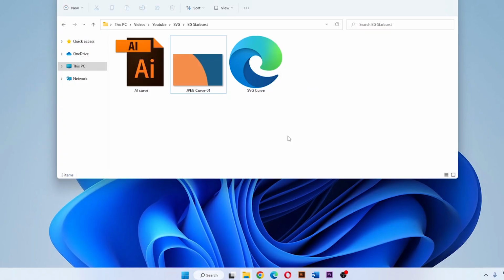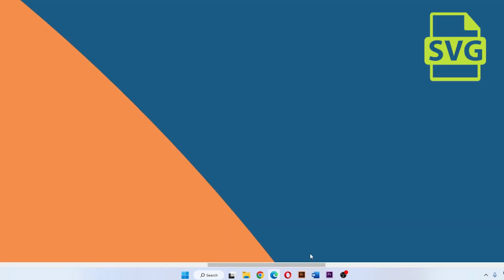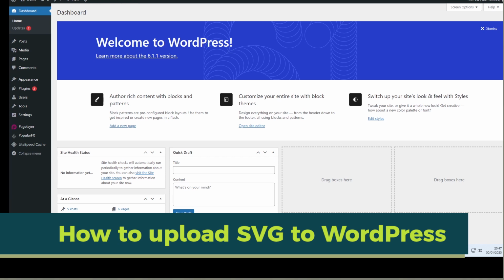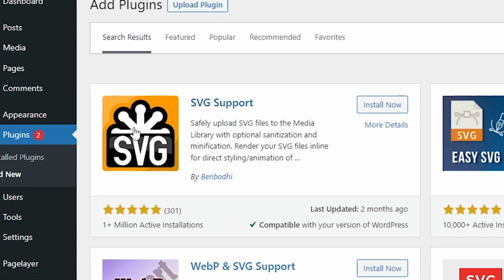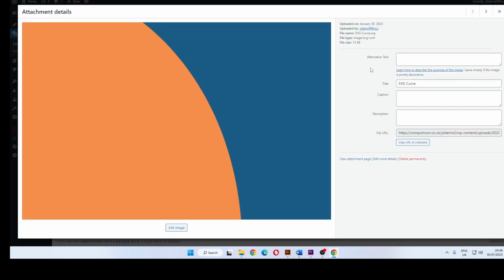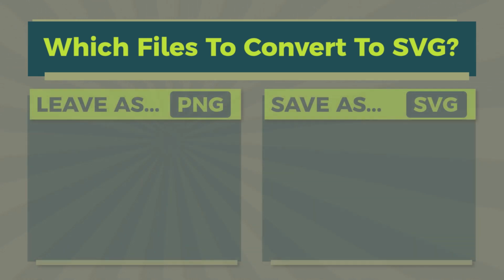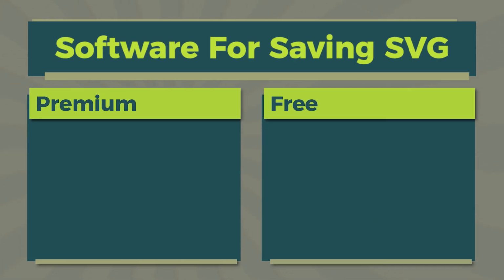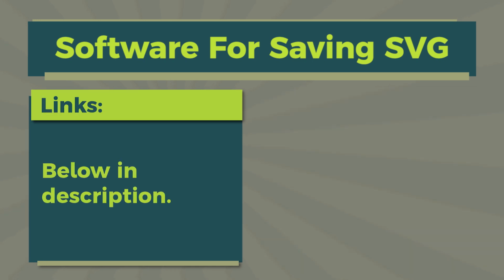SVG: The Missing Piece to SEO Success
How to upload SVG files to WordPress and we look at some of the advantages of using SVG files on your website to improve page load speed.

Link to the full text version of this article including software download links mentioned in the video

Timestamps (chapter skip) Of This Video
00:00 - Intro - replacing PNG & JPEG with SVG
00:56 – Difference between PNG & SVG
02:17 – How to upload SVG to WordPress
04:42 - Decide which images to save as SVG
05:18 - Software that can save as SVG